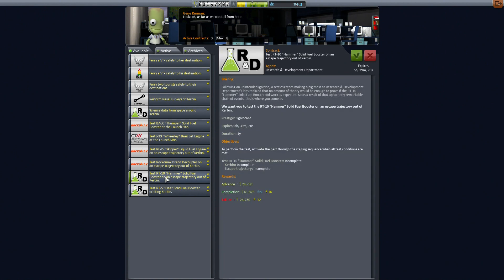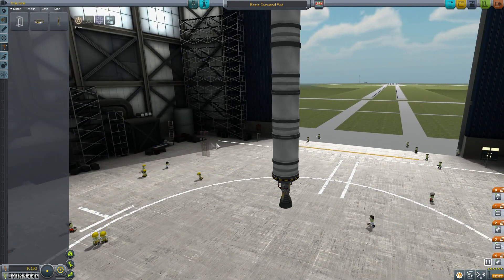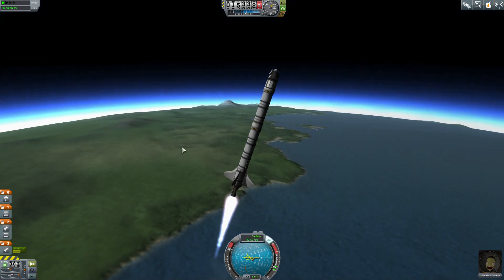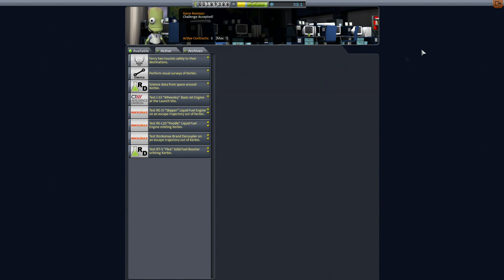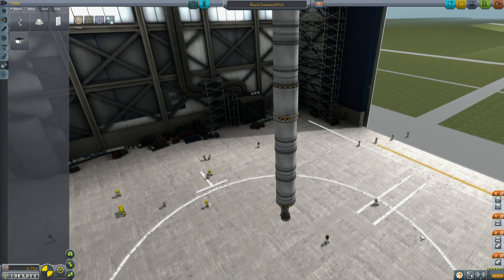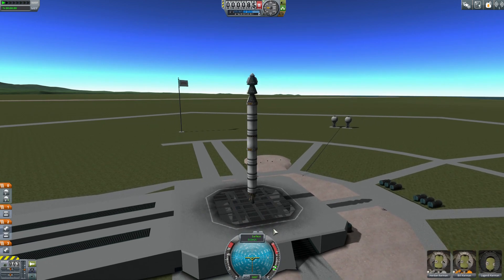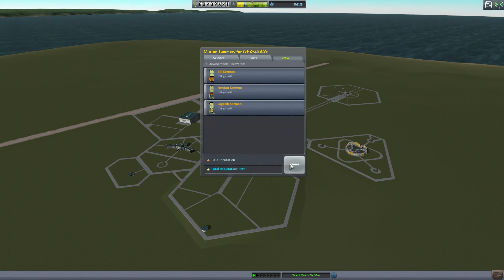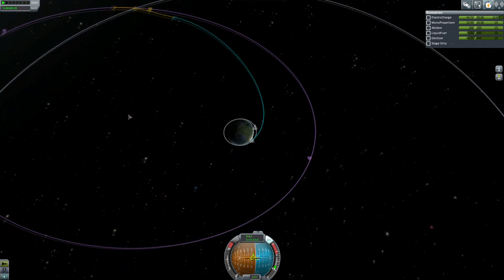Kerbal Space Program (2015) - Old School Career Mode 3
Hey Guys,  Here is episode 3 in my attempt to operate a successful space program in Kerbal Space Program.